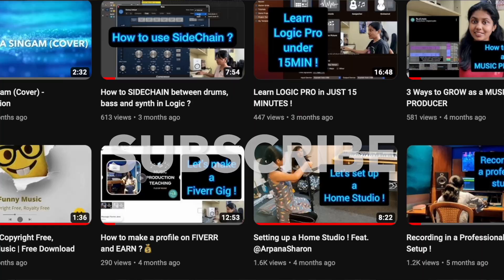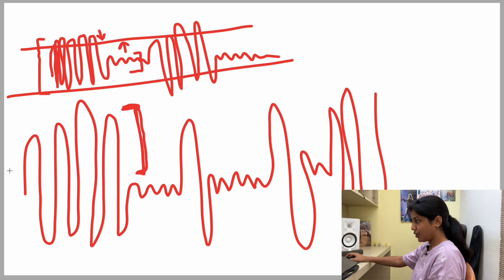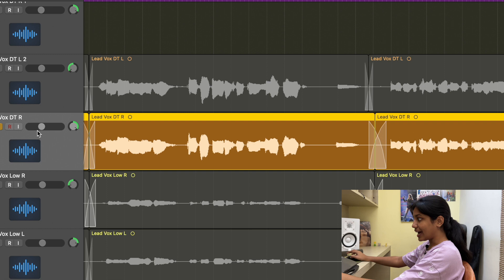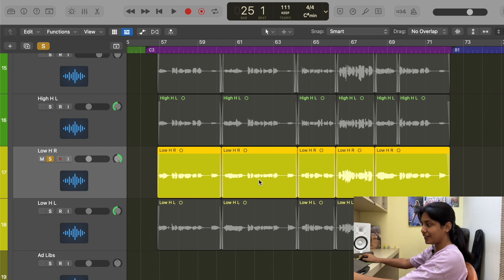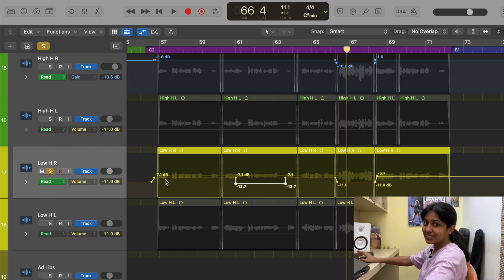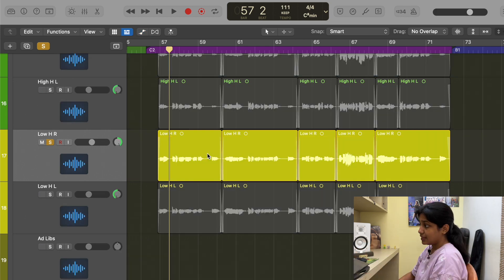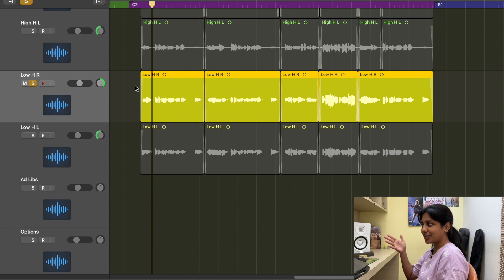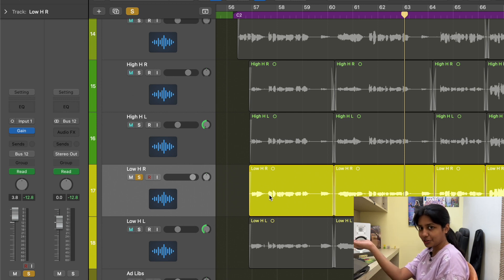DO NOT add a compressor without doing THIS !!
Discounts for you! :
DISTROKID (Distributes your music to streaming platforms)

FIVERR (Connects freelancers to people)